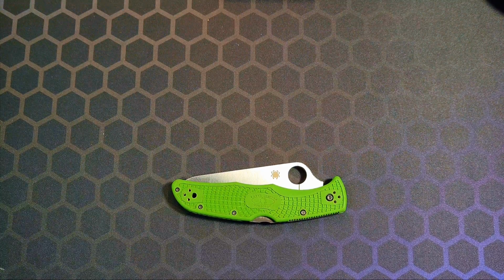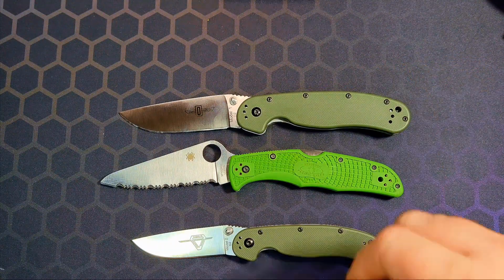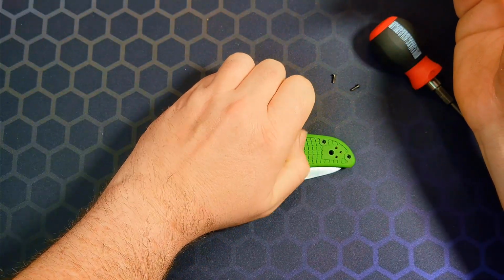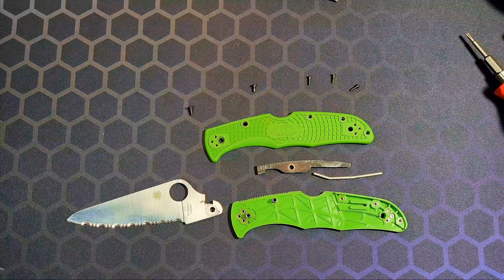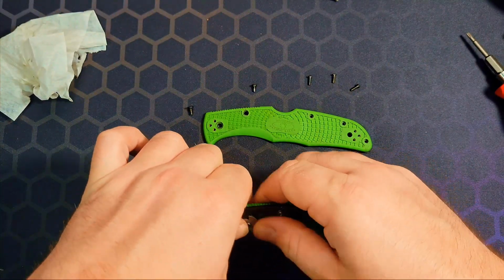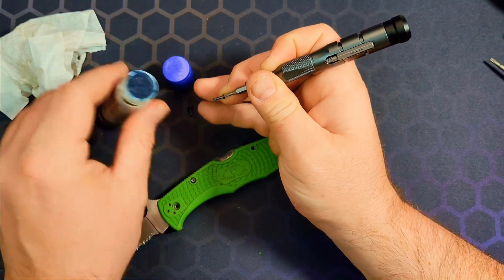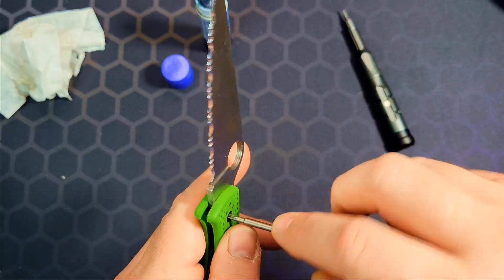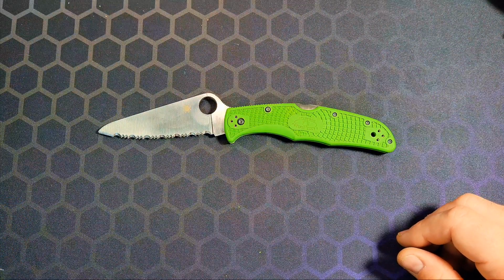No Bearings or Washers?! Spyderco Pacific Salt 2 - Disassembly & Review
Looking for more knife content and live streams? Go checkout knife tube schedule by clicking the link for weekly and daily live schedules to see who's going live and when

Checkout these other awesome channels!